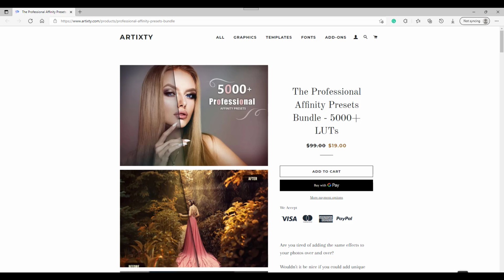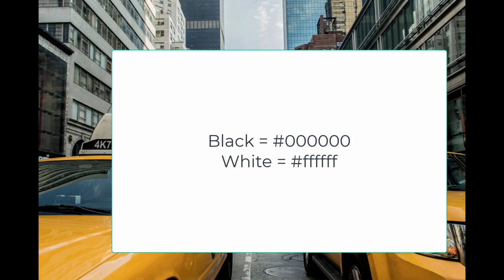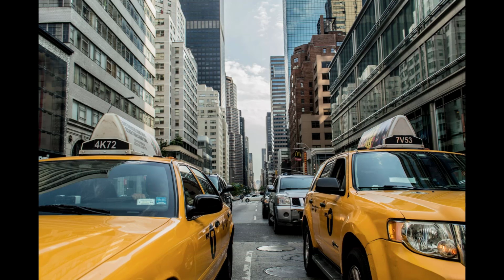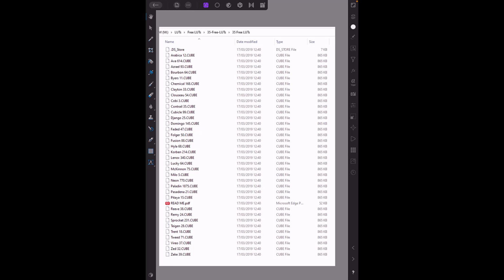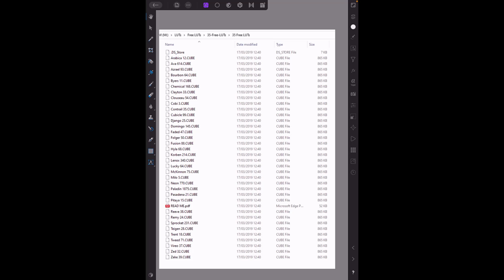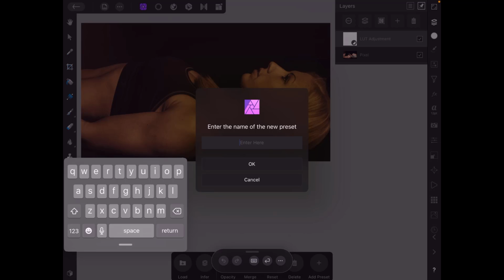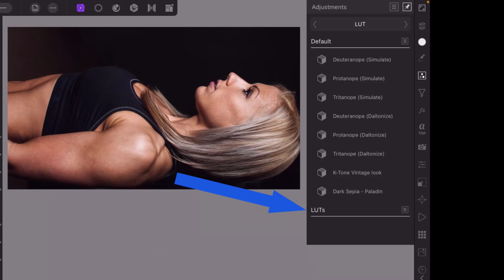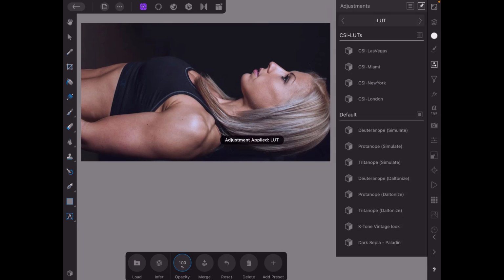Affinity Photo - Adjustment Presets - LUTs - iPad version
Affinity Photo – Adjustment Presets – LUTs for the iPad version

This tutorial looks at LUTs, which are what any ‘Preset’ you will see for free or for sale on the Internet will be.

So, this is a look at what they are, how to use them and how to Import them or Export them.

The intro for both the PC/Mac and iPad video’s is the same, as it is looking at what LUTs are and why they are sold as Presets to Affinity Photo users. This means the intro part is quite long and the individual tutorial sections start at about 11:24 minutes.

Activ8 -issue 48 – Nov 2021 – written Tutorial
Affinity Photo – A Look At LUT’s

Activ8 -issue 49 – Nov 2021
Affinity Photo – Written Tutorial
Making A Vintage Style Image Using a Macro with LUTs, Textures and Adjustments
PDF from Dropbox